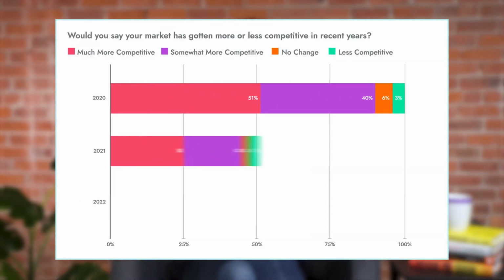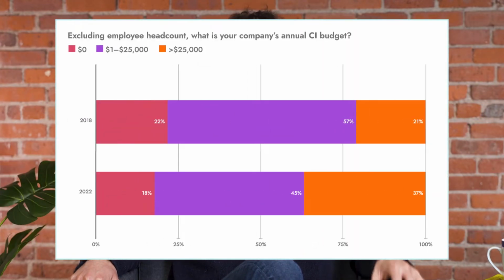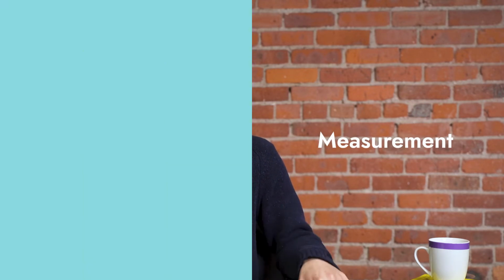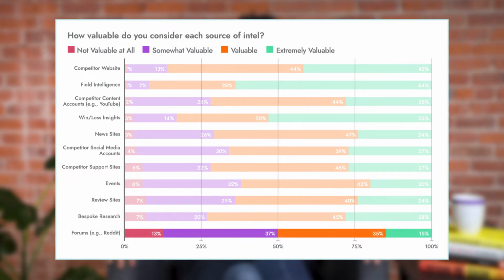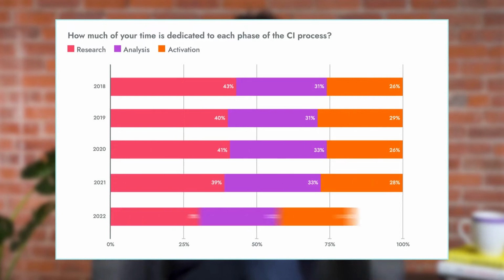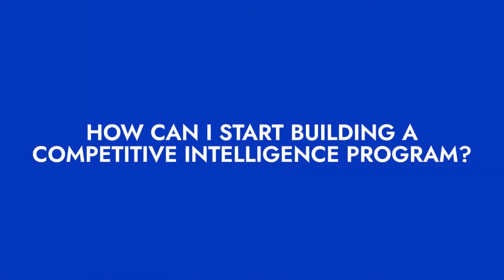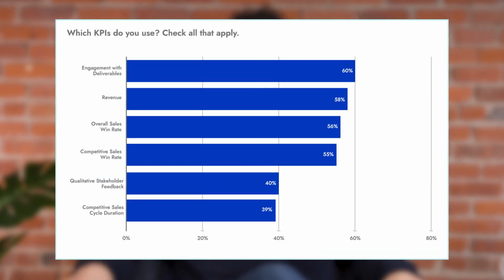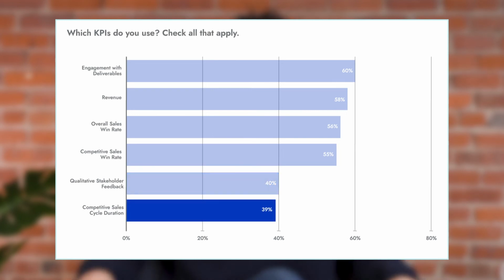Competitive Intelligence: A Data-Backed Overview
Competitive intelligence (CI) is the process of capturing, analyzing, and activating information related to your competitive landscape.

All data referenced in this video is via the 2022 State of Competitive Intelligence Report. To view the full report follow this

To enroll in Competitive Advantage Academy, the world's only collection of free, on-demand CI certifications follow this

0:00 Introduction
1:23 What is my competitive landscape?
2:06 What is the role of competitive intelligence?
3:10 What are the components of the competitive intelligence process?
6:11 How can I start building a competitive intelligence program?
9:20 How do competitive intelligence teams measure their impact?
11:12 Conclusion